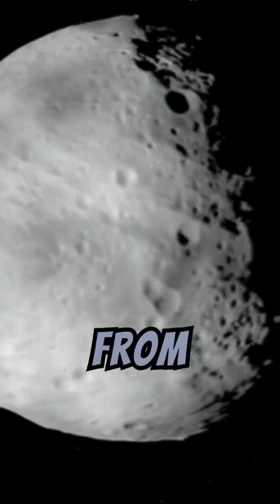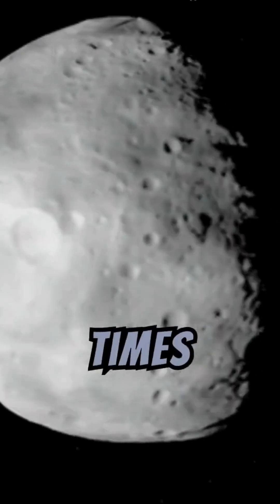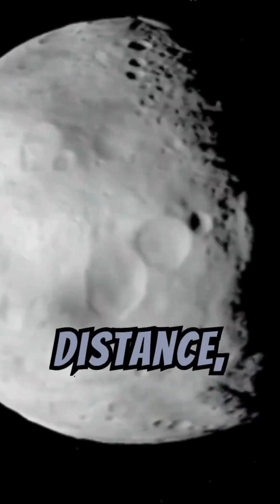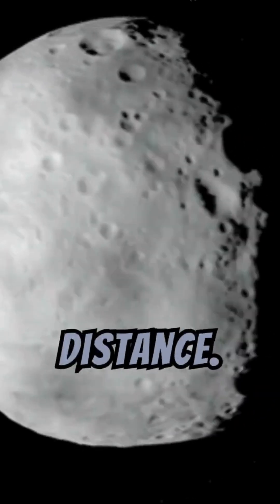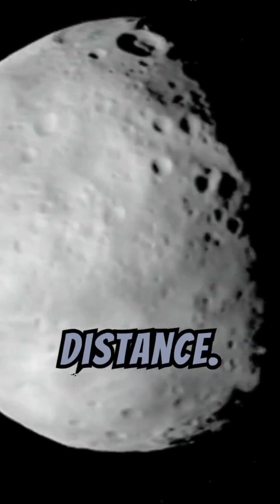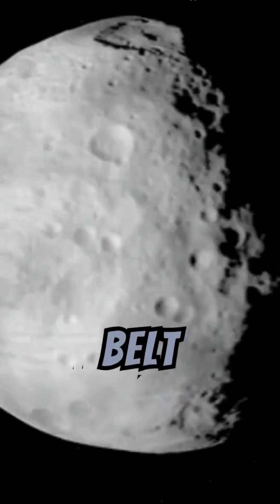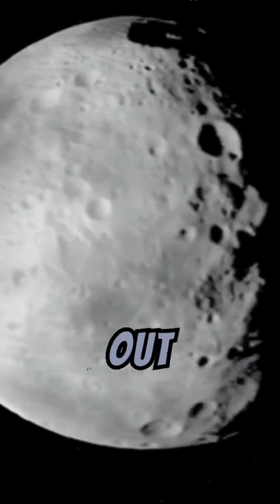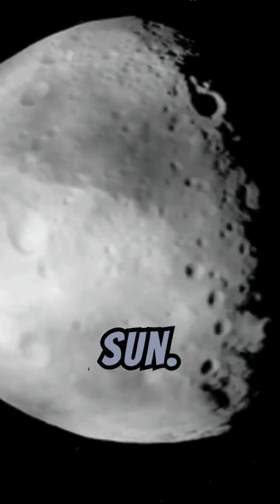The Kuiper Belt & Oort Cloud | Kuiper Belt, Icy bodies, Comets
The Kuiper Belt & Oort Cloud

The Kuiper Belt and Oort Cloud are two mysterious regions of our solar system, located far beyond the orbit of Neptune. These realms are filled with trillions of icy bodies, remnants of the early solar system that hold clues about its formation and evolution. Studying these distant objects is crucial for understanding the origins of comets and the distribution of matter in our cosmic neighborhood.

Kuiper Belt
Oort Cloud
Icy bodies
Comets